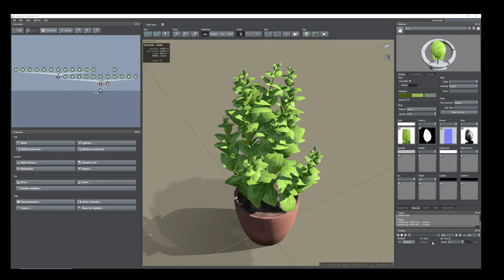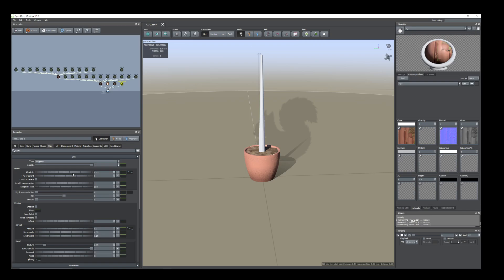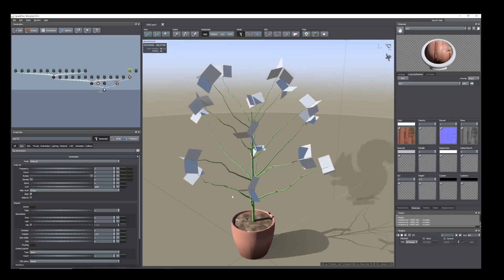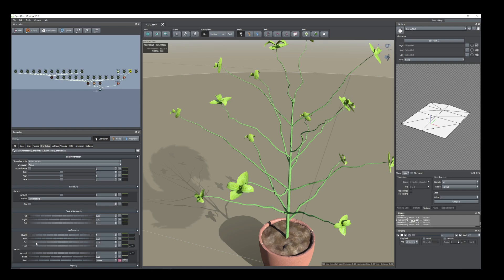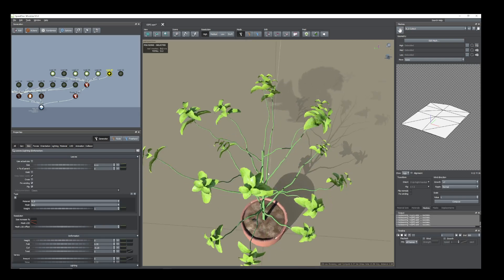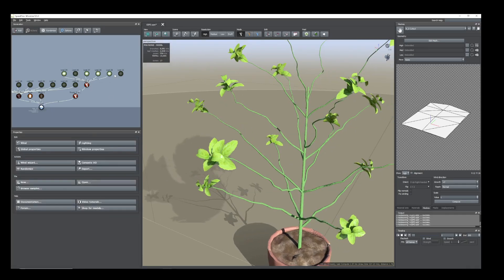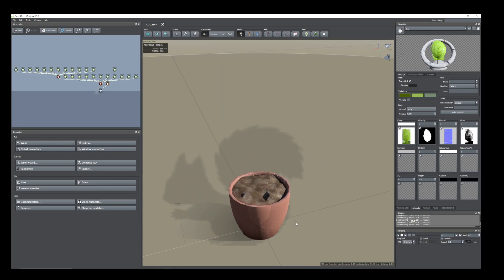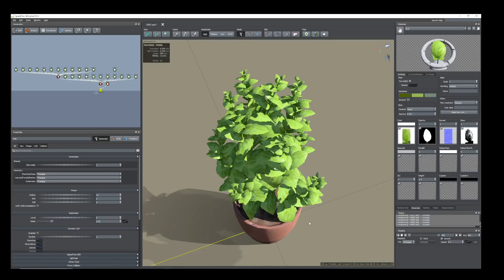SpeedTree - Tutorial - Creating Basil Plant Growth Animation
Here are the links to download the 3D model files of the tutorial:

Hey there, plant lovers and digital artists! Today, we're diving deep into the world of SpeedTree to learn how to create stunning, lifelike growth animations for your plants in this video we create Basil Plant with Growth Animation. Whether you're working on a game, a cinematic, or simply want to showcase your digital gardening skills, this tutorial will equip you with the essential techniques.

In this video, we'll cover everything from setting up your SpeedTree project to crafting intricate leaf arrangements and animating the entire growth process. We'll break down each step into easy-to-follow tutorials, so you can create beautiful and realistic plant animations in no time.

0:00 Growth animation in SpeedTree
0:32 Add plant pot
2:14 Add plant trunk
2:45 Add plant branches
3:33 Assign material
3:41 Add leaves
4:44 Assign and create leaf mesh and materials
6:53 Leaves arrangement
15:23 Create growth animation